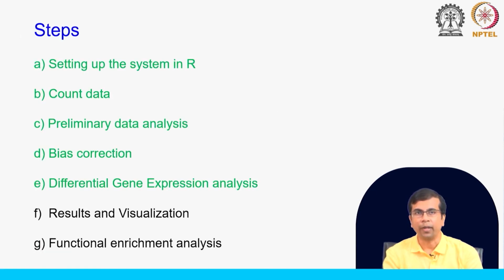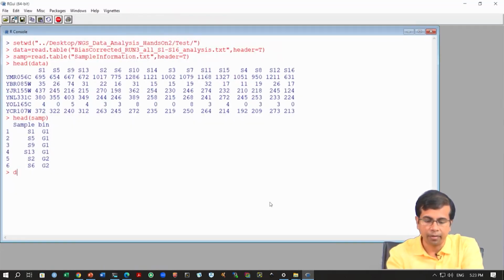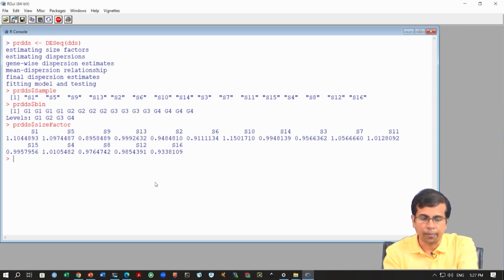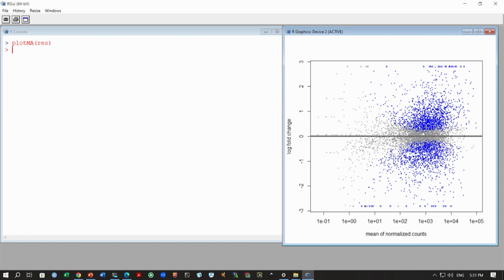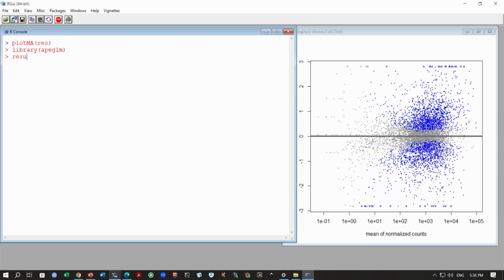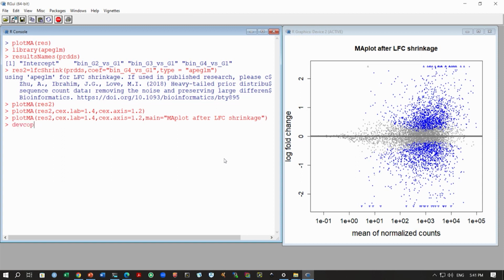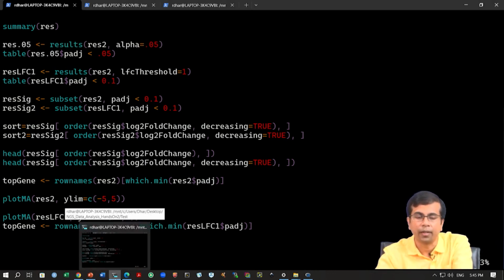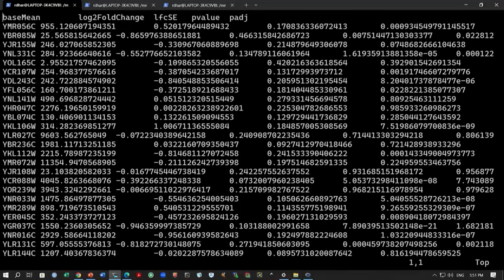Lecture 48 : Differential Gene Expression Analysis I